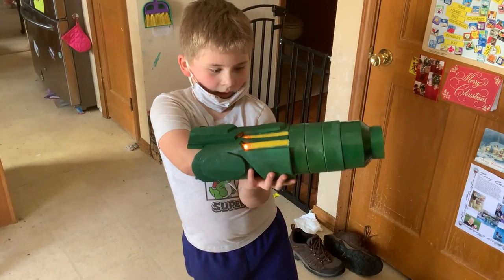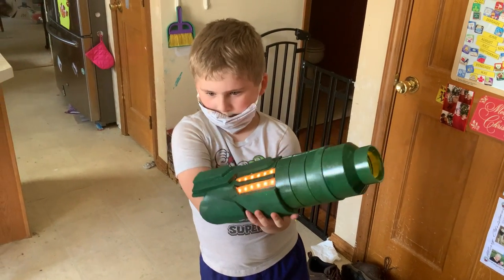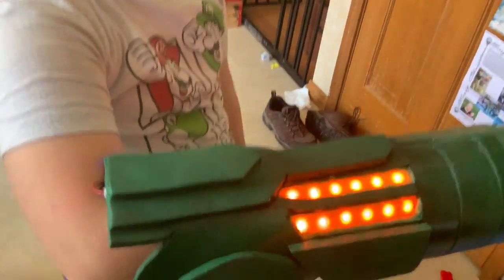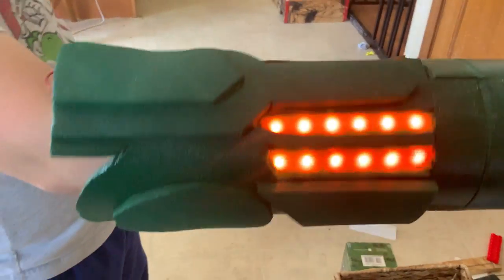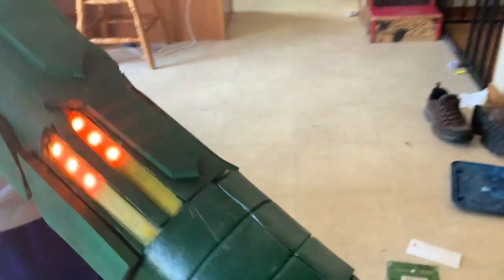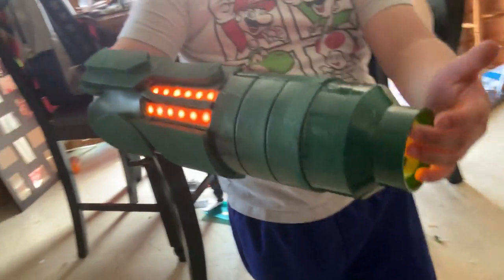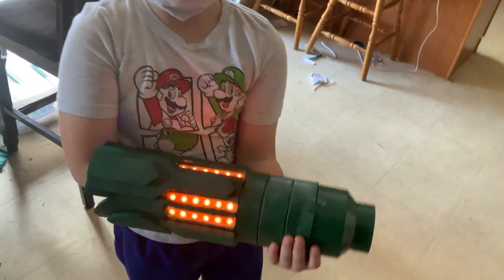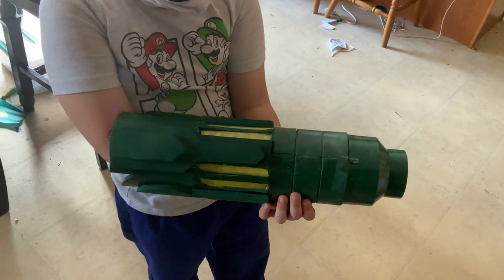Samus Arm Cannon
A quick demo of the Samus Aran Arm Cannon prop build from Metroid Prime